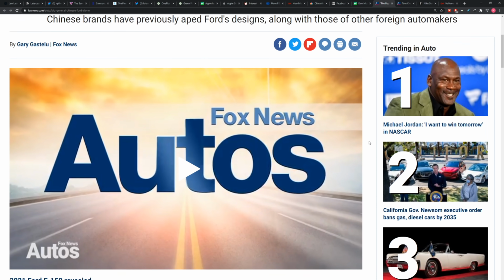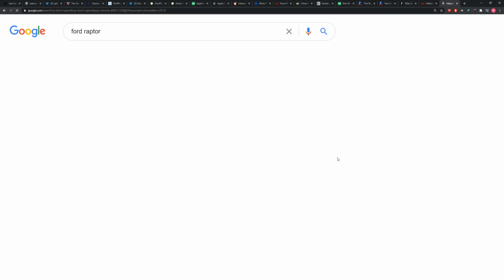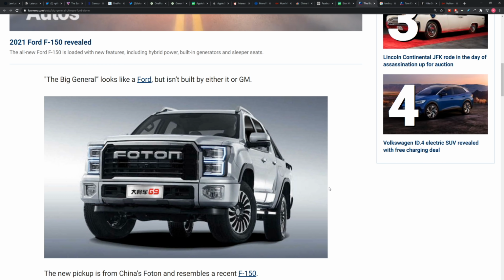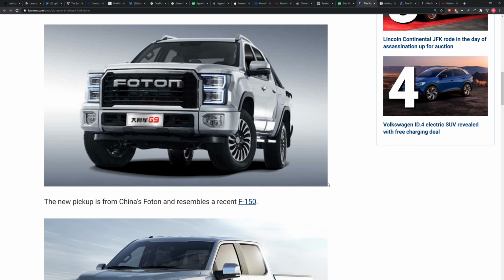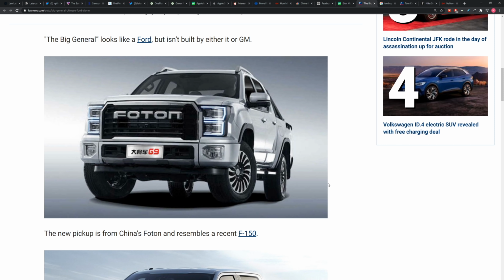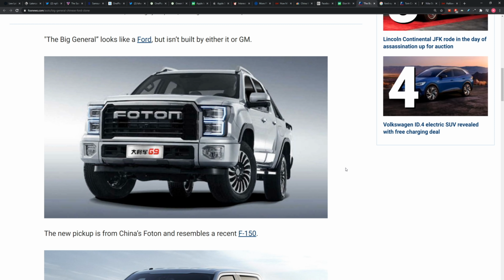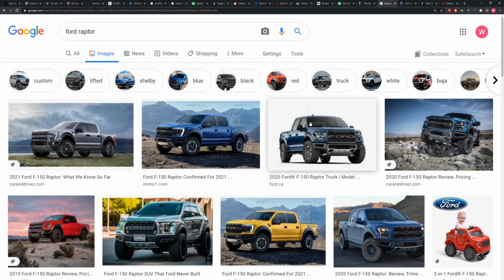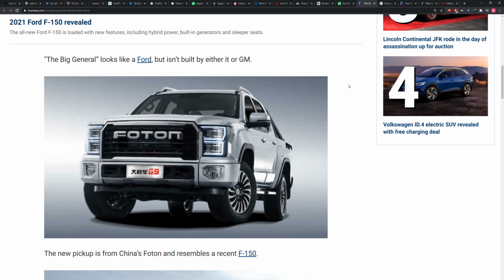"The Big General" is the Latest Chinese Pickup Truck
LG gram 17 on Amazon